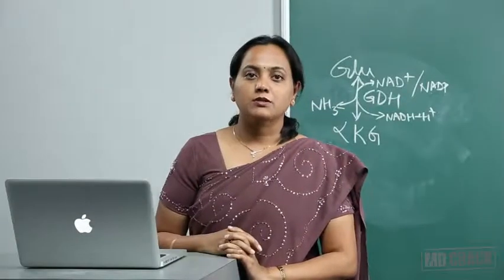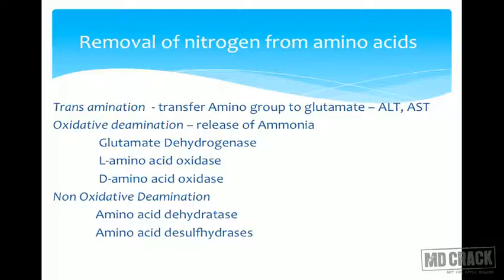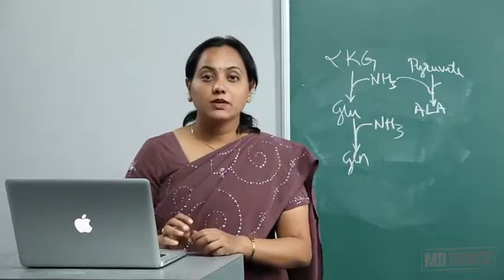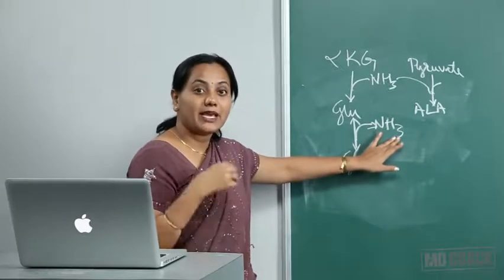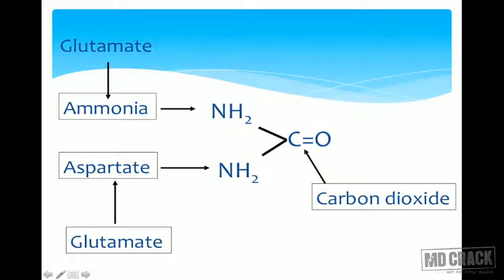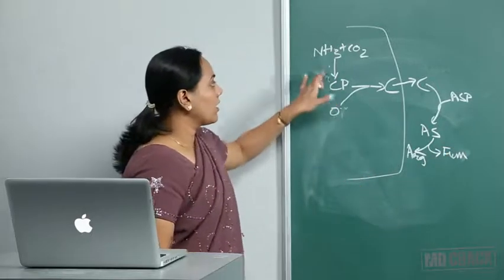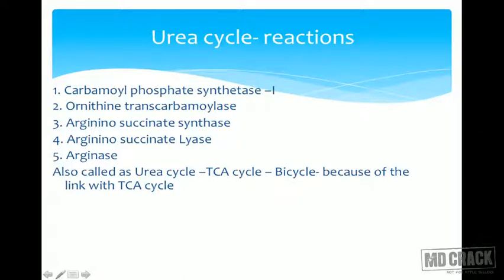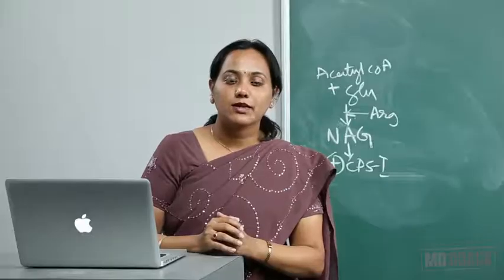Protein metabolism 2 Ammonia metabolism Part 1